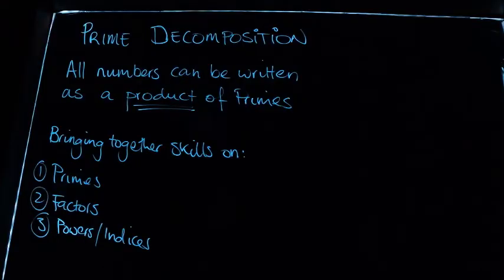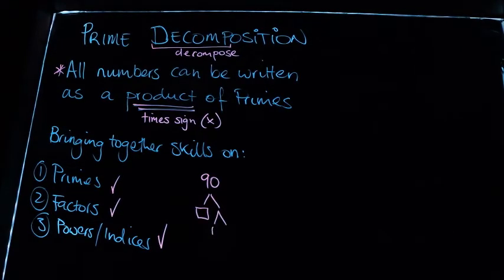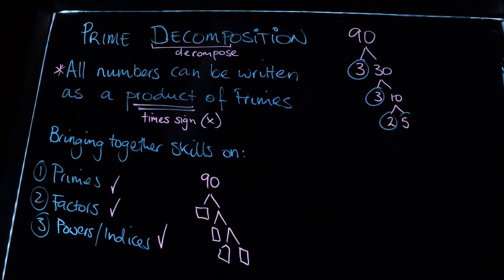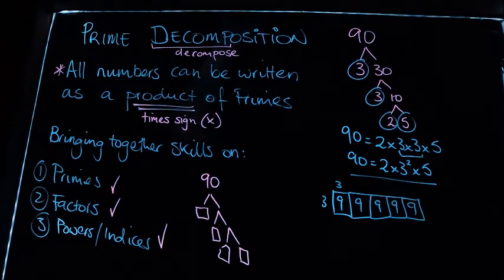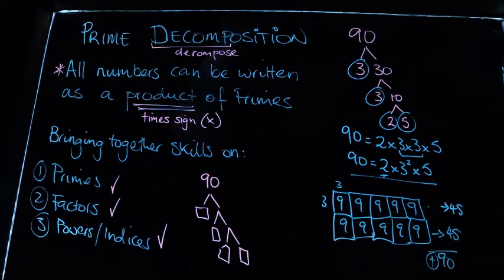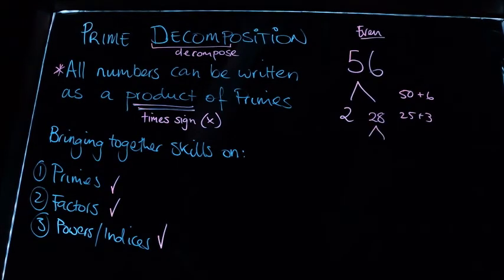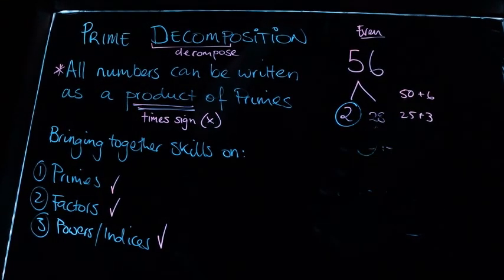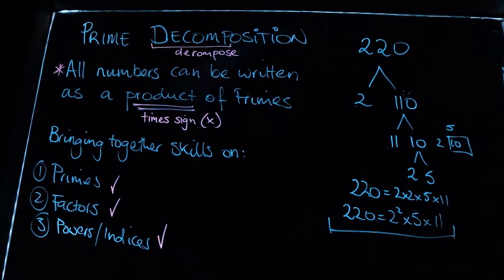2022 Year 7 Math Prime Decomposition of Composite Numbers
A video to support my students working from the textbook to decompose numbers into their prime factors.